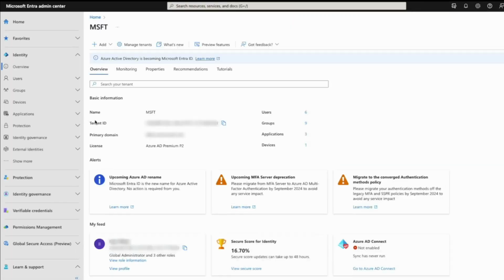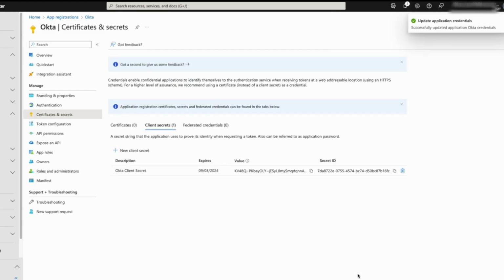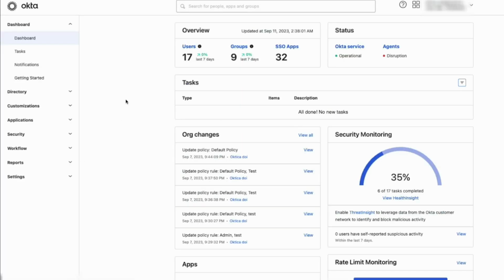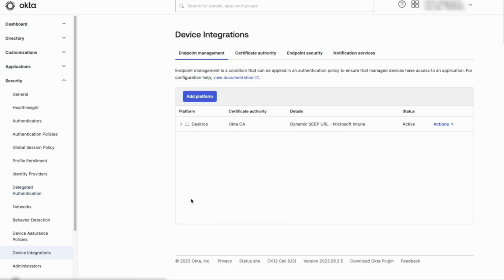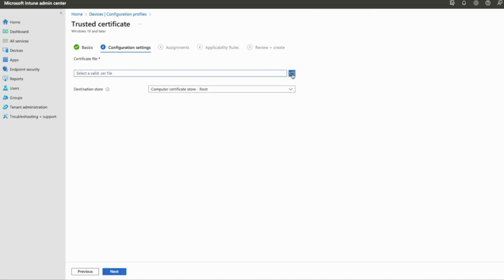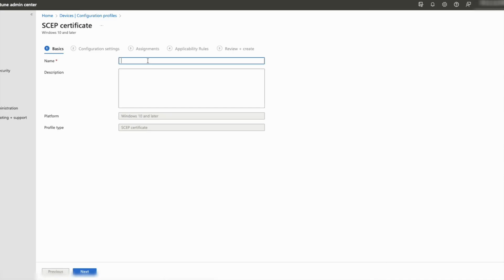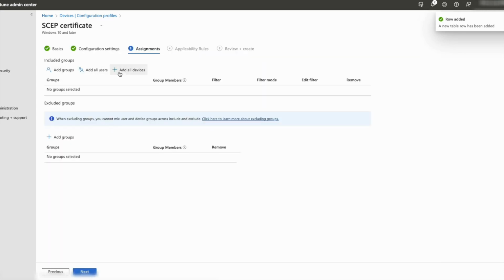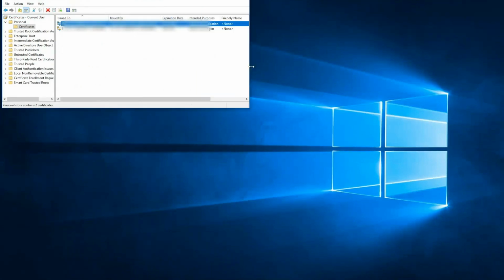Configure Device Management for Desktop Devices with Microsoft Endpoint Manager | Okta Support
Learn how to configure device management for desktop devices with Microsoft Endpoint Manager (MEM) (formally Intune).